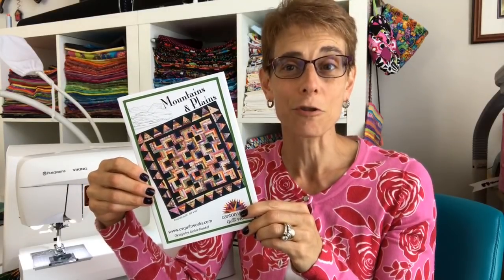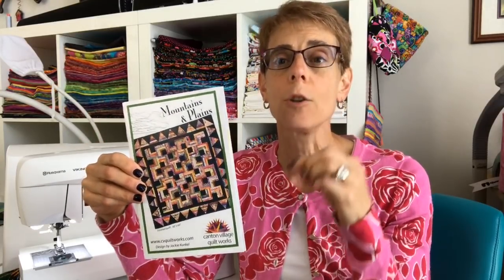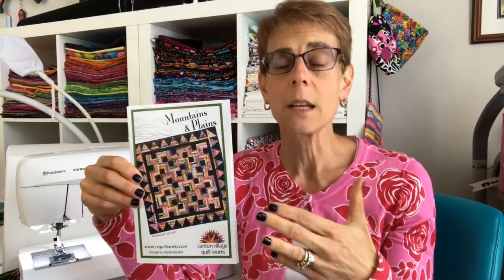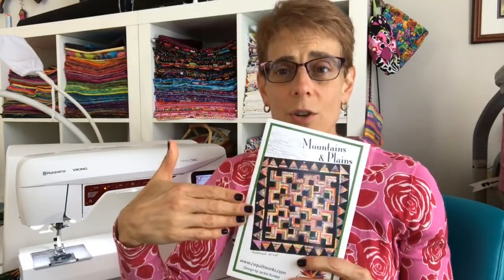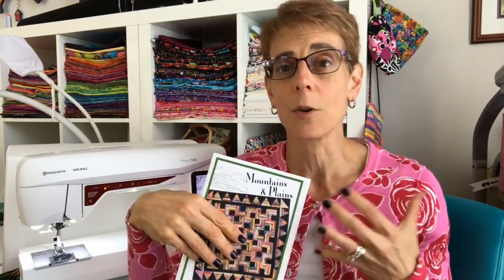Watch Me Wednesday Episode 33 - Quilt Along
Welcome to the NEW Quilt Along (QAL)! I am super excited about it! You must purchase my Mountains and Plains pattern to start and you can find it here. AND it is on SALE!!

Once you have that, you will need to get your fabric... 15 Fat Quarters or Scraps, plus your background fabric.  The other supplies will be listed on the PDF found

I have also created a Quilt Along with Canton Village Quilt Works Facebook Group.  This is where we can all ask questions, post pics and share our progress.  This will be where all of CVQW Quilt Alongs participants will be able to share now and for all future quilt alongs.

Also, don't forget to enter the GIVEAWAY for the HUSQVARNA VIKING Sewing Machines - Global Tribute 145C on my blog.  I will draw the winner tomorrow and announce that person right here!!!  If you haven't entered yet... HURRY!!!